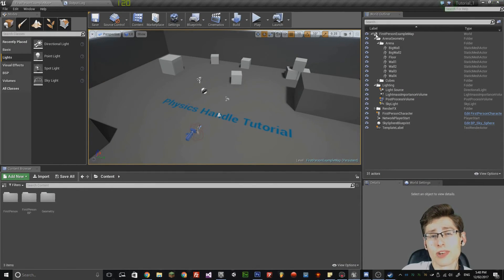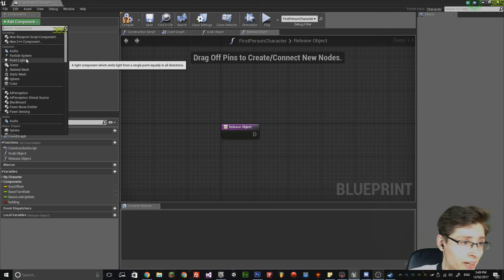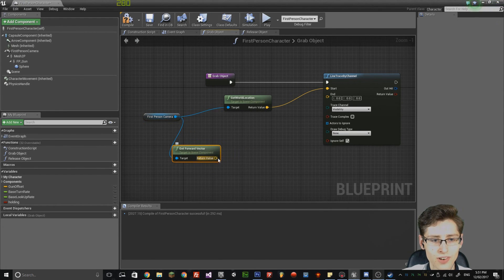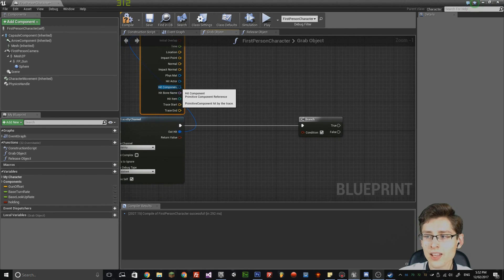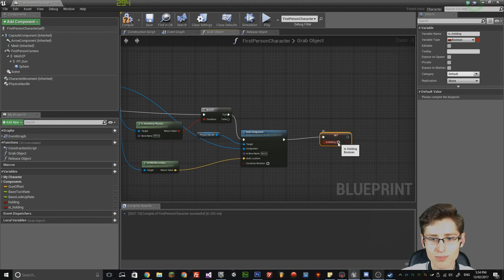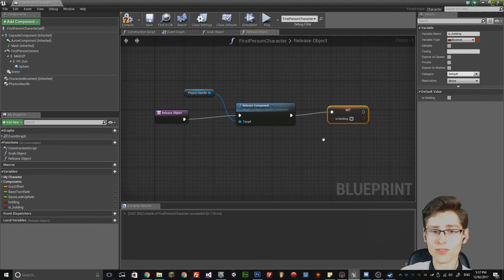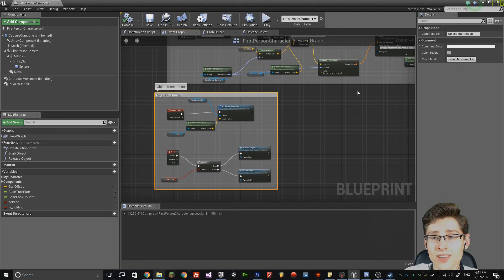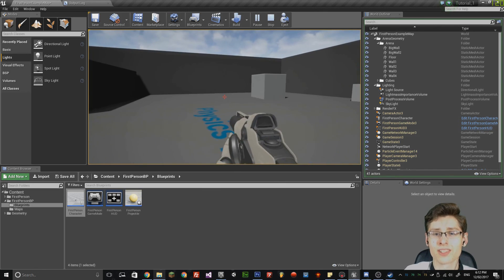Unreal Engine 4 Tutorial 5. Picking up objects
Learn how to ray cast using blueprints. Pick up objects and drop them again.